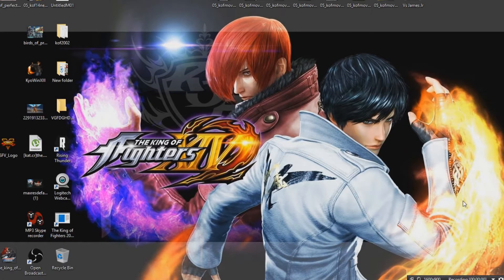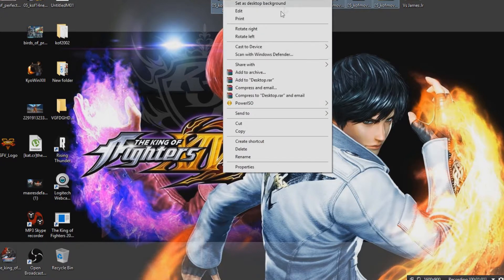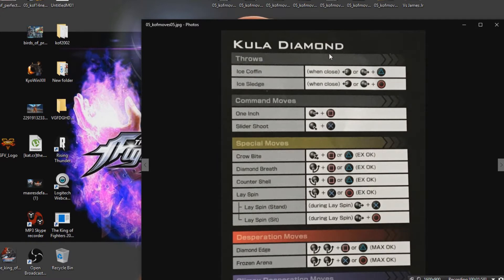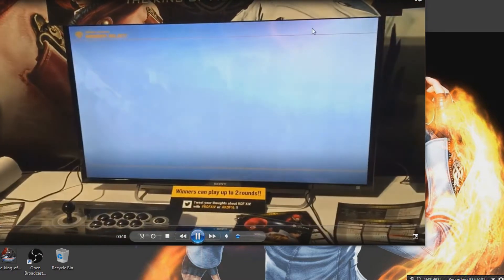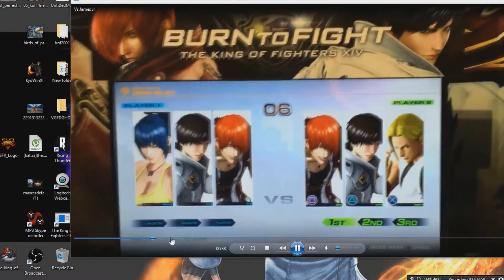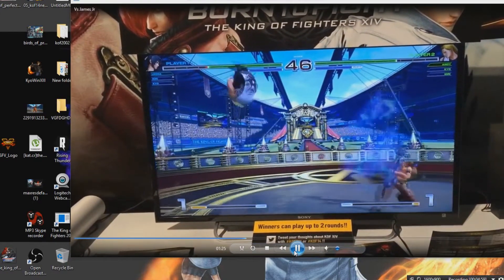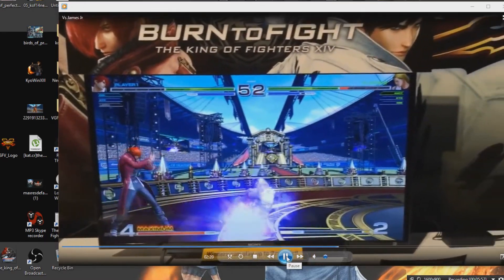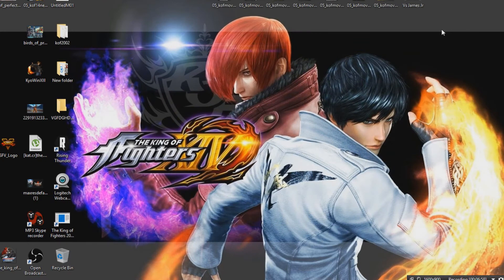The King OF Fighters 14: Gameplay Mechanics , Character Moveset's, And Fluidity Breakdown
If you looking for a good explanation of the king of fighters 14 gameplay system look no further. Here i cover it all.

You Don't  Want To Miss Out On The "GREATNESS"!!!